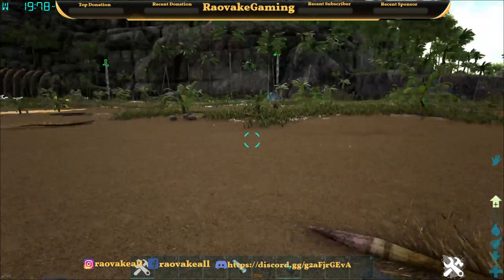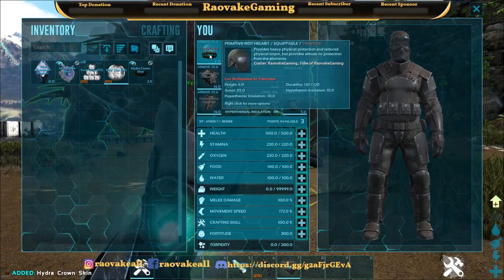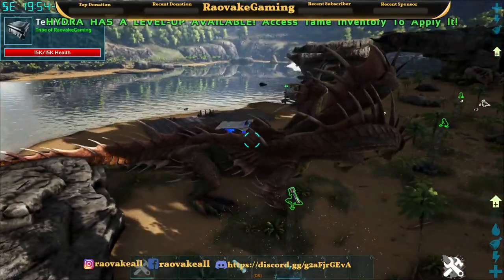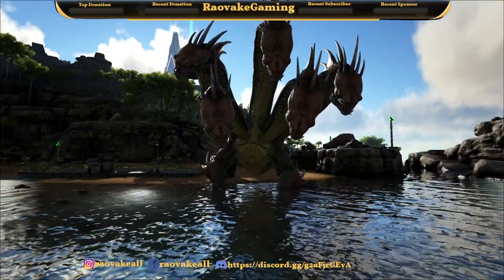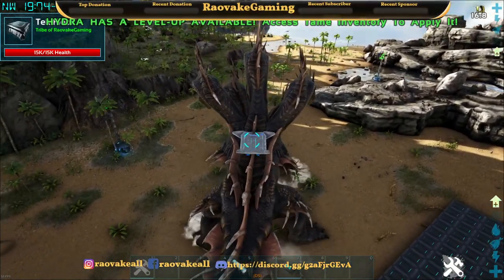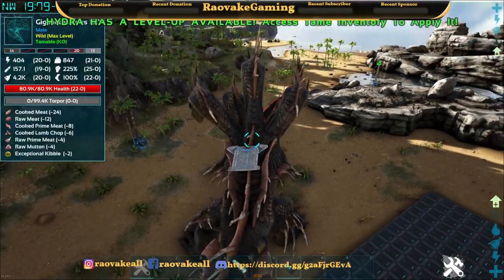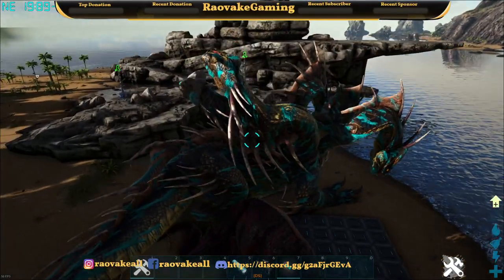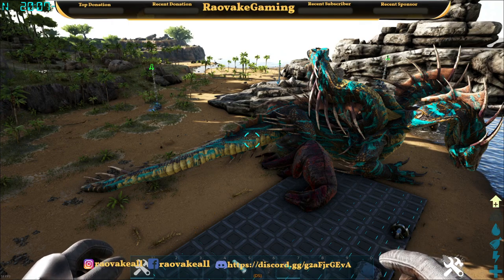Atlas Hydra ARK Mod Showcase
Ark Survival Evolved, ARK Mod Showcase, ARK Mod Spotlight, ARK Mods, Atlas Hydra, Izanagi